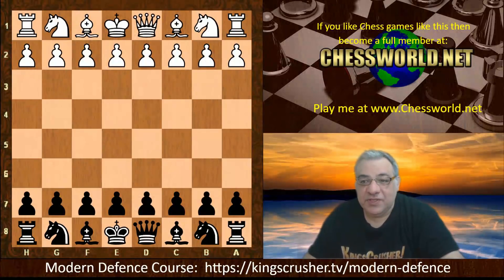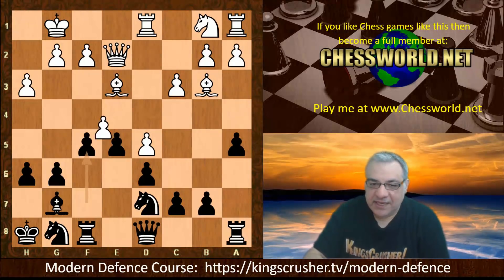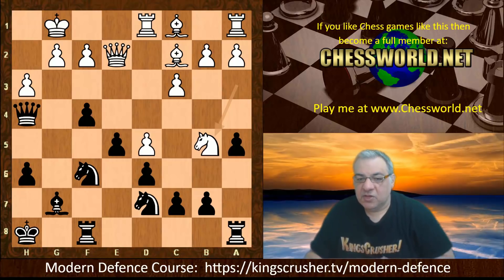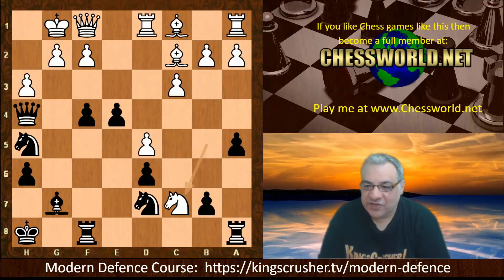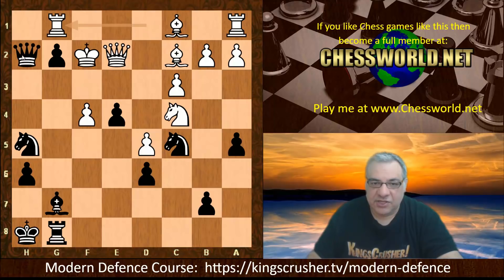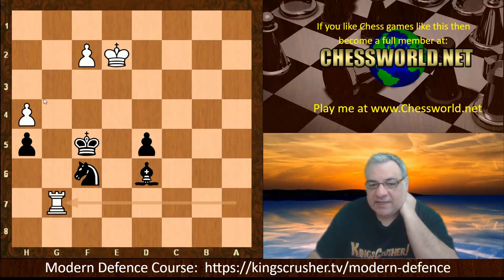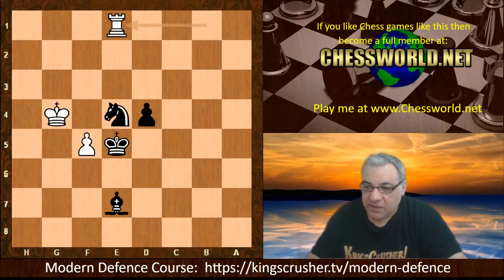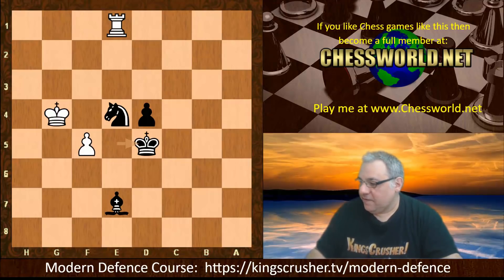What price for battering ram? || Stockfish 11 vs Leela ID 62329 || Modern Defence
FIDE CM Kingscrusher asks What price for battering ram? || Stockfish 11 vs Leela ID 62329 || Modern Defence